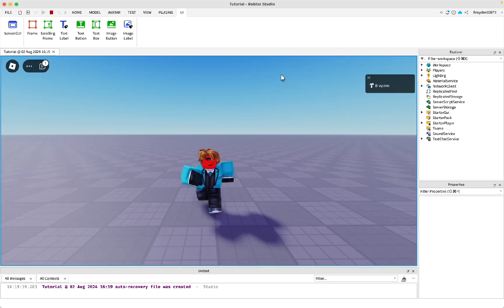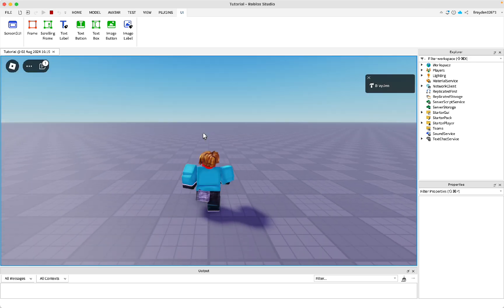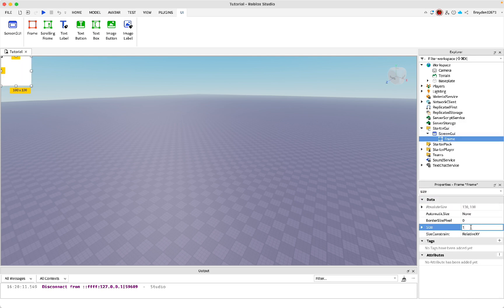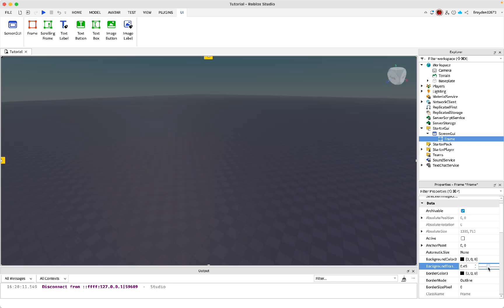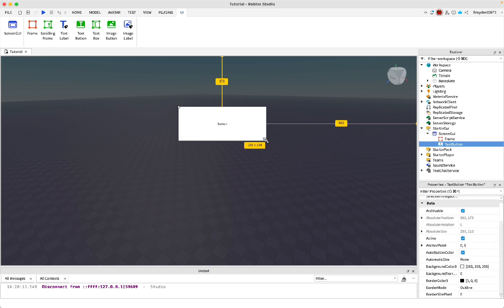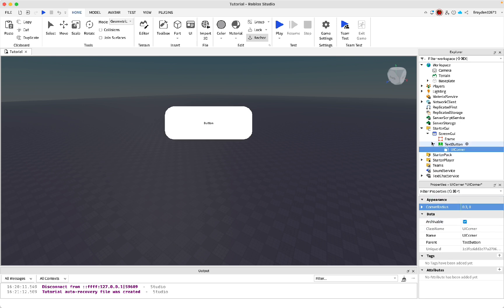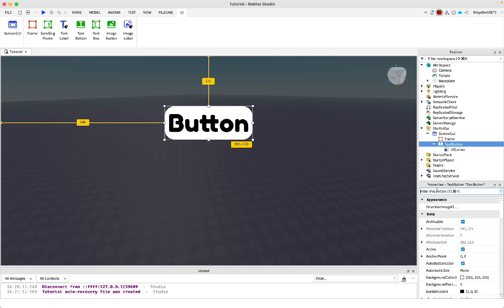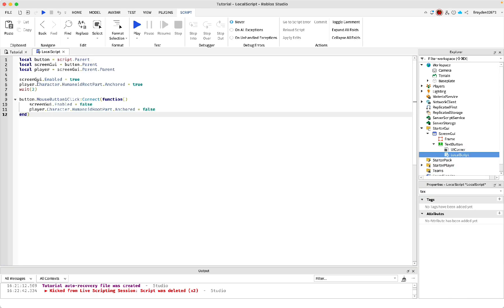How To Make A Main Menu Screen In Roblox Studio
Script:
local button = script.Parent
local screenGui = button.Parent
local player = screenGui.Parent.Parent

screenGui.Enabled = true
player.Character.HumanoidRootPart.Anchored = true
wait(2)

button.MouseButton1Click:Connect(function()
 screenGui.Enabled = false
 player.Character.HumanoidRootPart.Anchored = false
end)

Welcome to another Roblox Studio tutorial! In this video, I’ll show you how to create a main menu screen for your Roblox game. A main menu screen is essential for providing players with a great first impression and easy navigation to different parts of your game.

📚 In this tutorial, you’ll learn:

 • How to design a visually appealing main menu using GUI elements.
 • How to add buttons and other interactive elements to your menu.
 • How to script the functionality for your buttons, including starting the game, opening settings, and more.

🛠 Tools and Skills Covered:

 • GUI design in Roblox Studio
 • Scripting with Lua for button interactions
 • Organizing your game’s user interface for better player experience